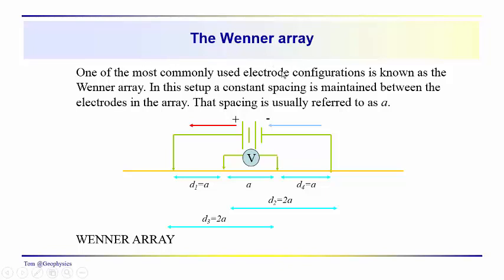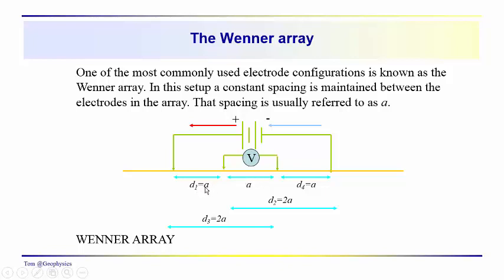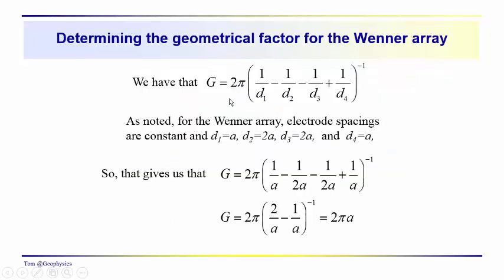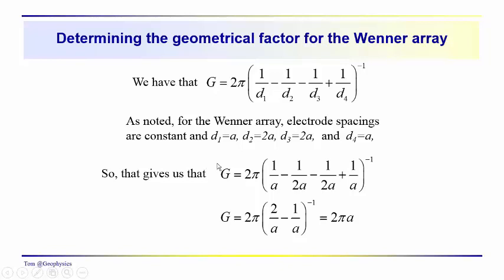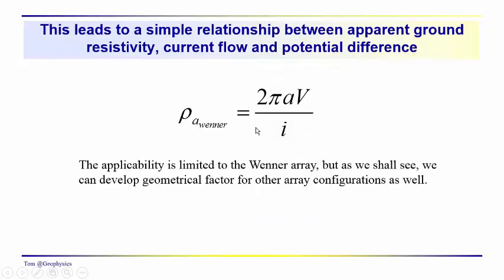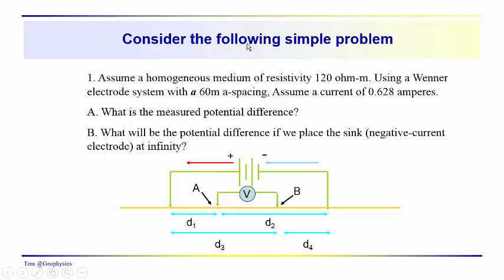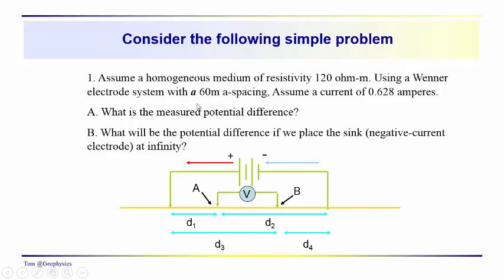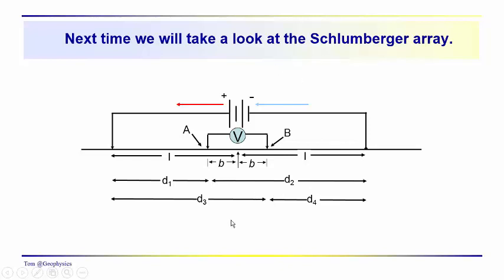Geophysics: Resistivity - Wenner array geometrical factor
The expression for the geometrical factor is evaluated for the Wenner array. Example problems illustrate the computation of potential difference.